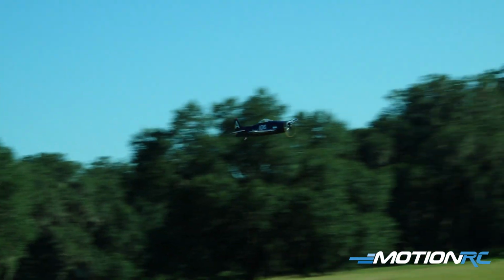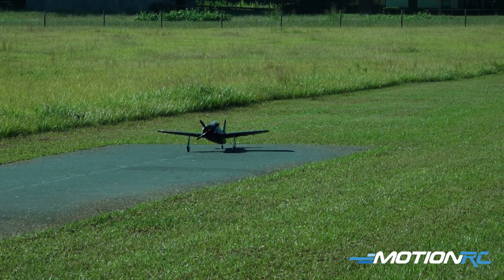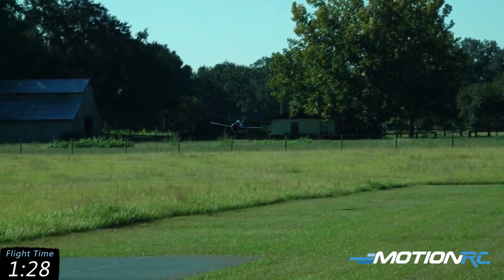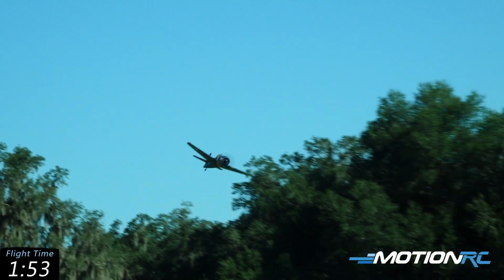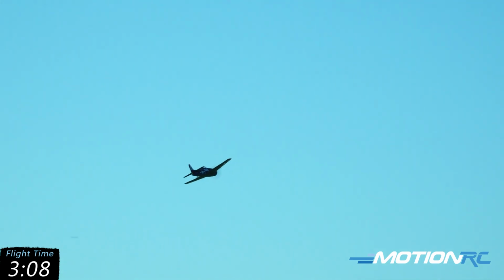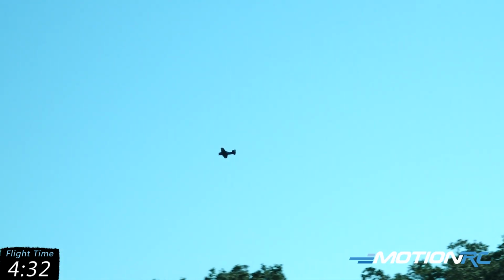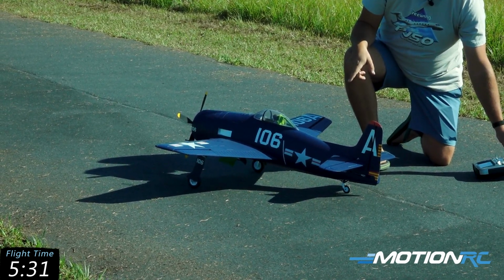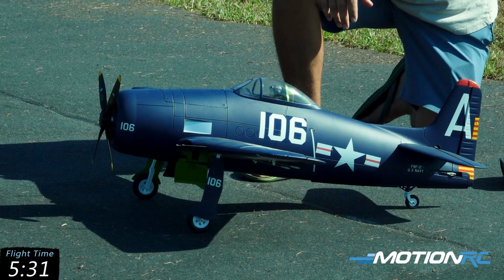FlightLine F8F-1 Bearcat 1200mm Flight | Motion RC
The FlightLine F8F-1 Bearcat is a fantastic model warbird.  It has some great in-flight qualities and is just a joy to fly.  If you want a fun warbird to take out to the field, you should look into this one.  Check it out!!!